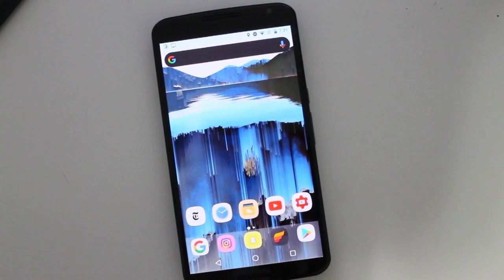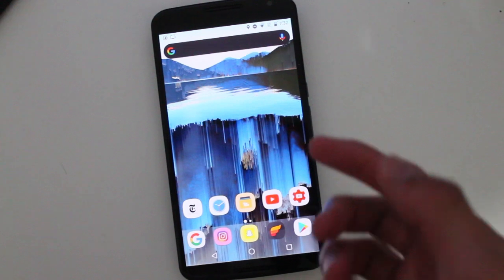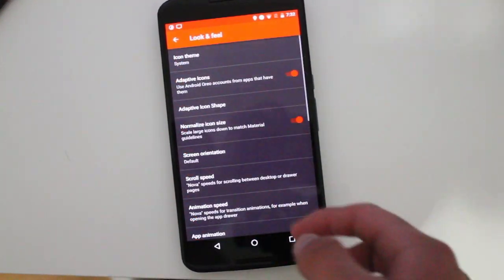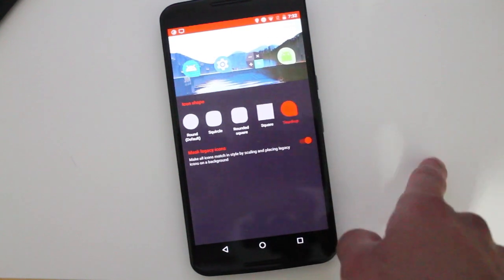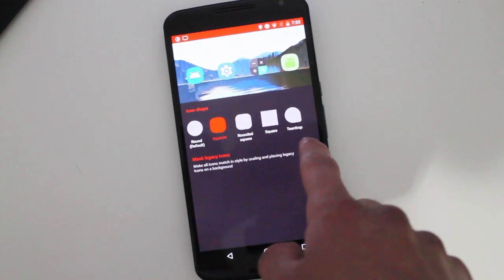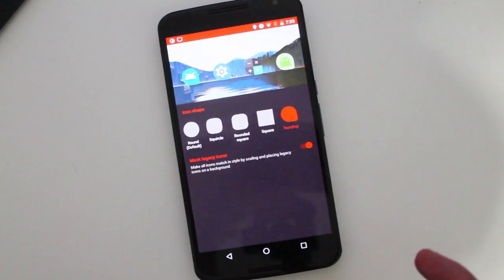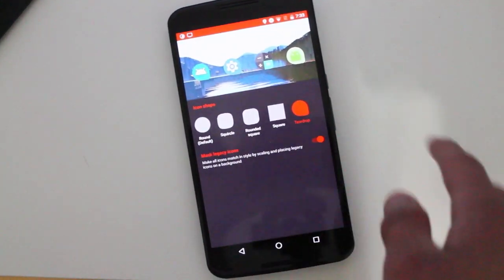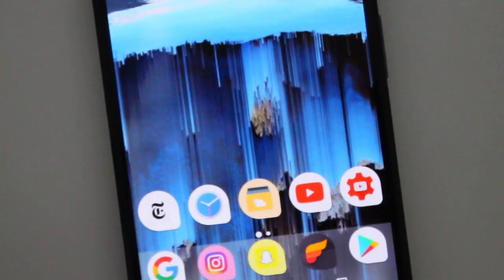Nova Launcher Beta 5.5.1 September 10 Update - ADAPTIVE ICONS!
Nova Launcher Beta 5.5.1 VIDEO HERE!

 ***My Gear***
Canon T3
iPhone SE
Nexus 6